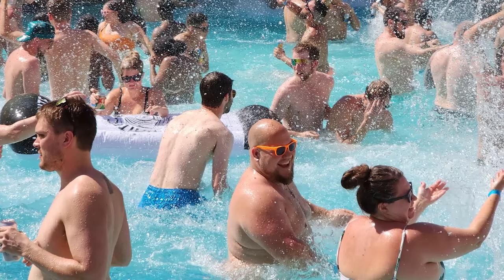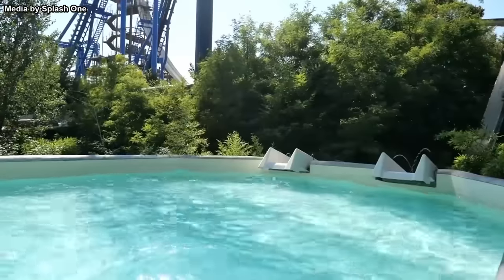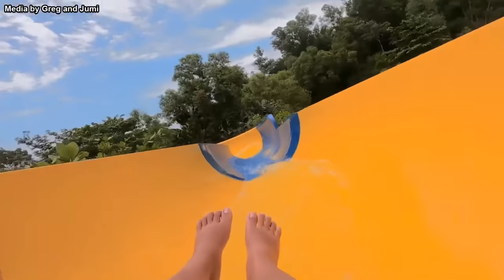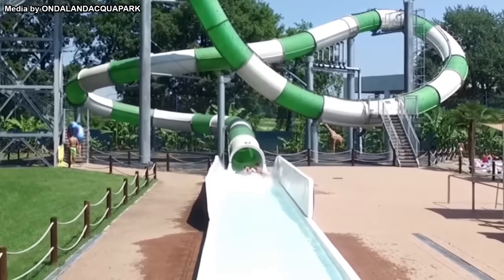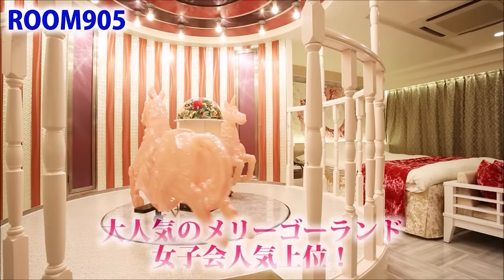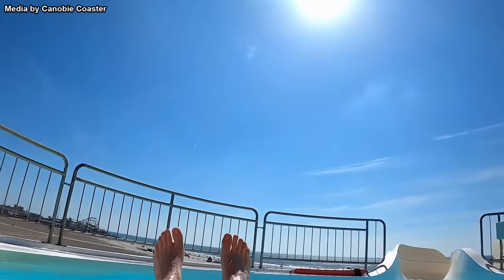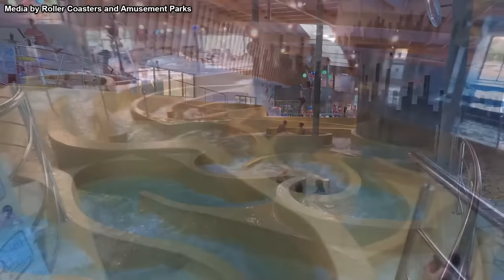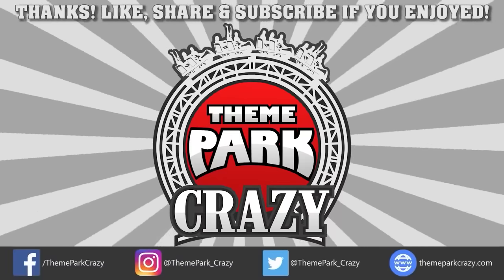Top 10 BIZARRE Waterslides from Around the World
Water park season is about ready to begin, and why not start off the season with a water slide videos. Rare waterslides, crazy water slides, weird water slides, and more!

0:00 Intro
0:25 Frozen Bob
1:17 Super Splash
2:00 Zip Coaster
3:21 Banana Flip
4:21 Dual Loop
5:41 Champagne Bowl
7:03 Queen Suite Water Slide
8:15 Sky Pond Journey
9:09 Mountain Slidewinder
10:18 Wild Water Course
11:12 Comment Shout Out
12:04 Outro

ES_Passage Out - Brendon Moeller.mp3

ES_Wine & Spirits (Instrumental Version) - Xavy Rusan.mp3